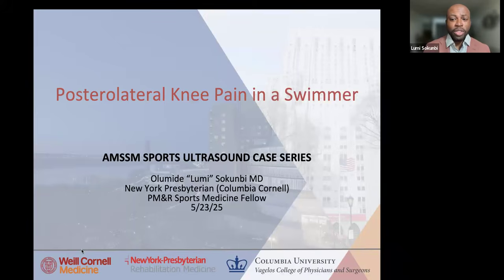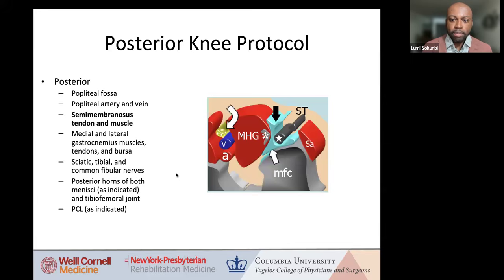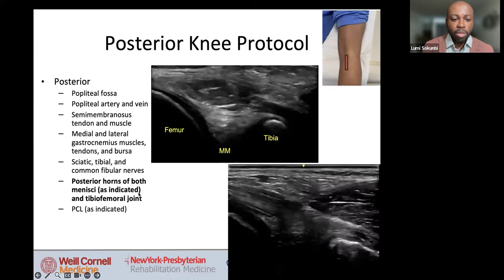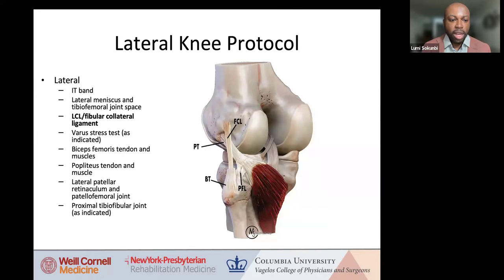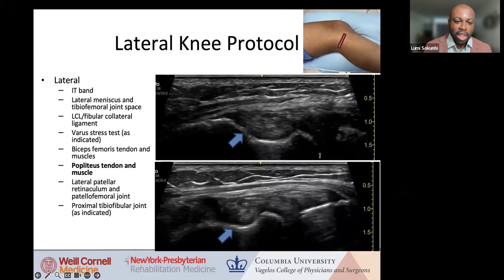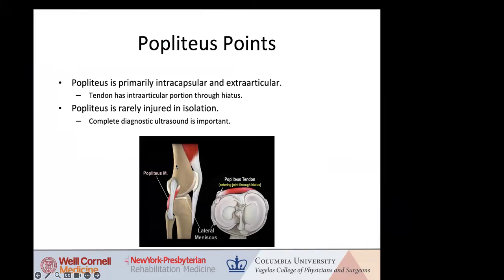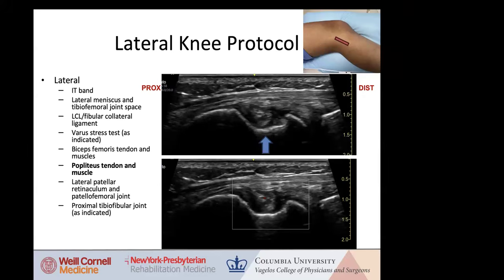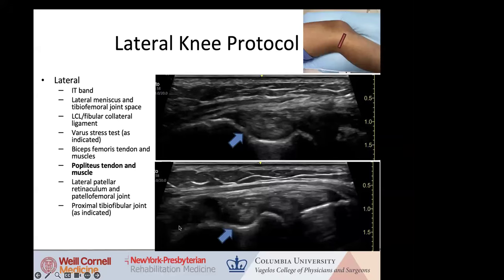Popliteus Pathology with Dr. Olumide (Lumi) Sokunbi | Sports Ultrasound Case Presentation Series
Dr. Olumide (Lumi) Sokunbi gives an AMSSM Sports Ultrasound Case Presentation about Popliteus Pathology.

0:00 Introduction
0:43 Main Presentation
28:17 Feedback and Discussion